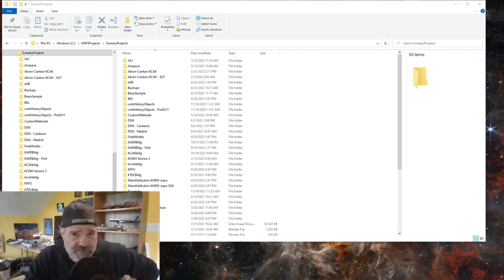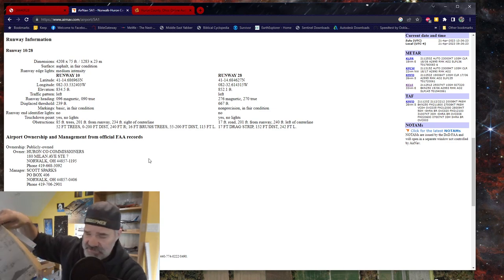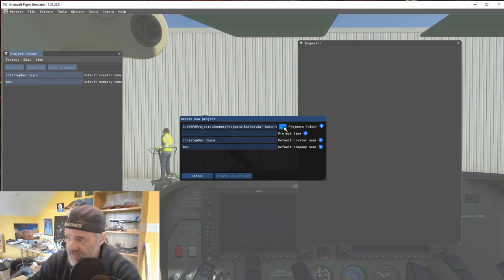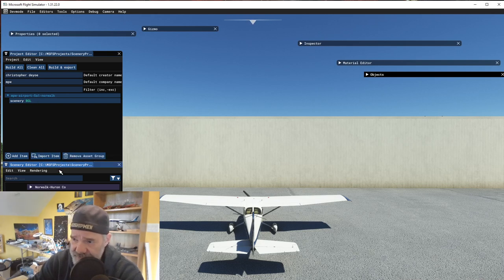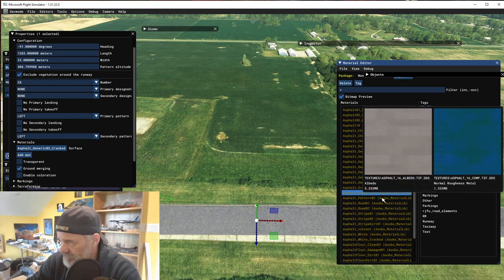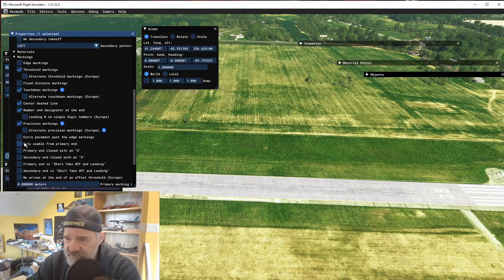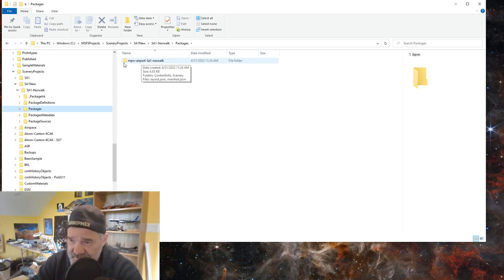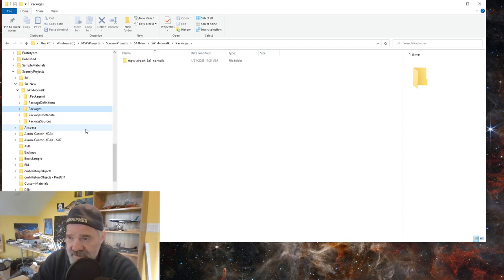Creating Scenery for MSFS: Creating an Airport PT 2: An airport and a Runway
Part 2 of our new series on using the SDK menus.

Single pole 5.5mm switches
Rotary Encoders
Potentiometers
24AWG wire